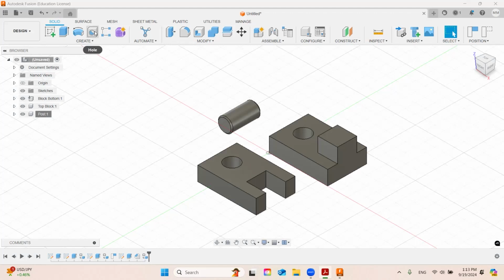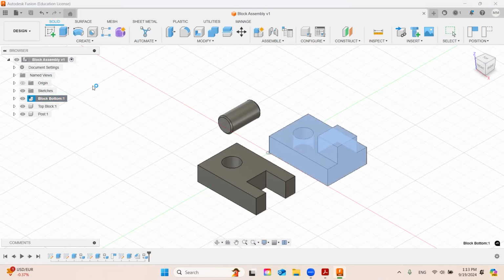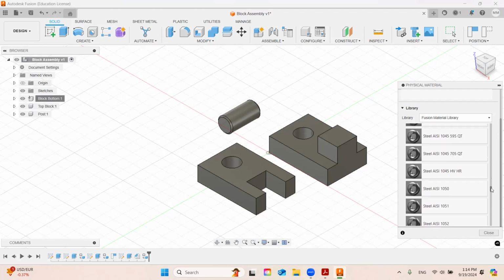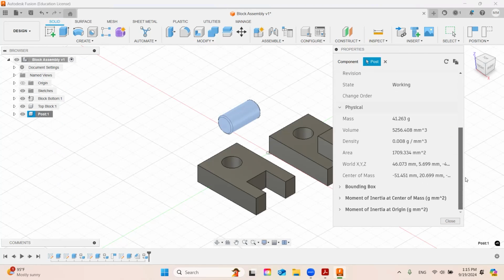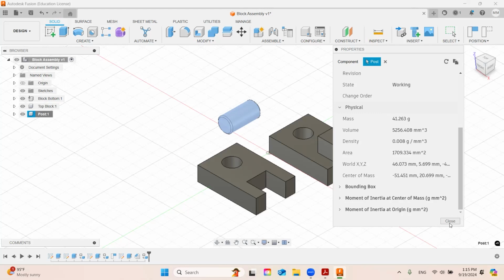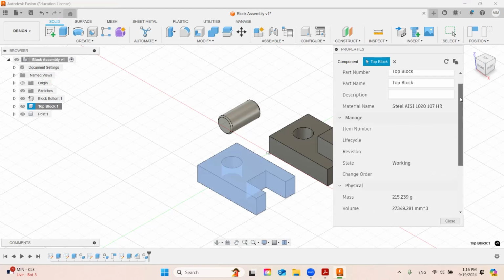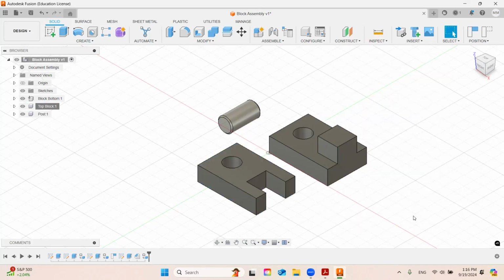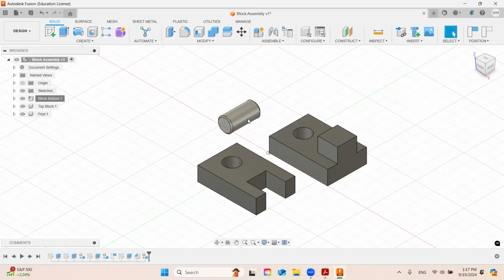Fusion 360 - Checking Properties and Description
In this video we cover how to check for properties such as mass and volume of components and how to update the Part number and description.